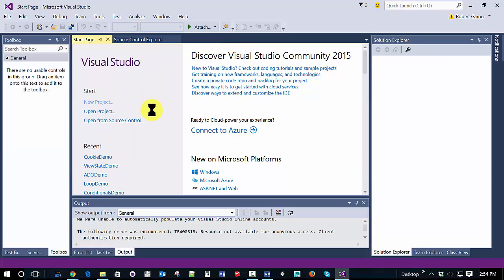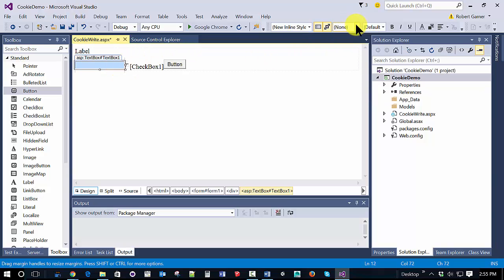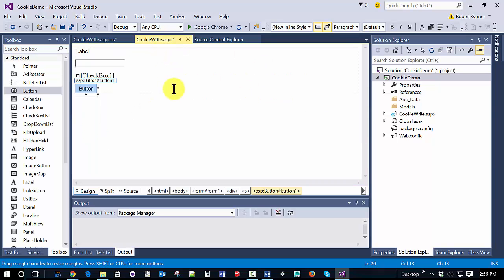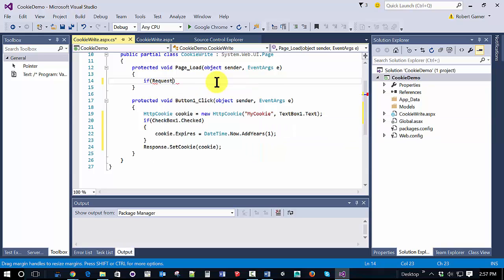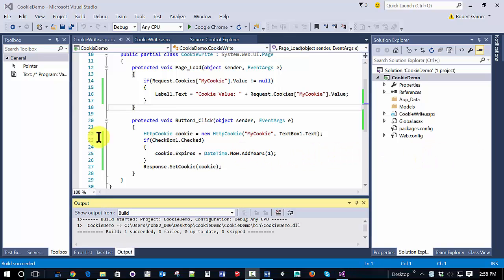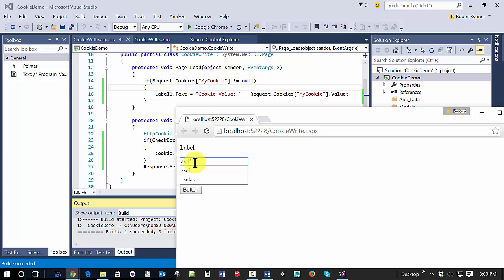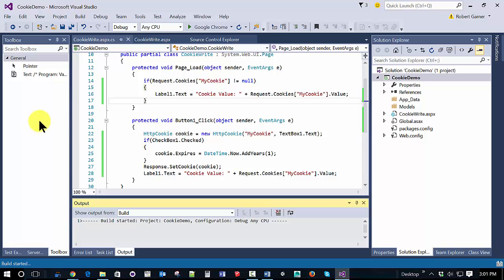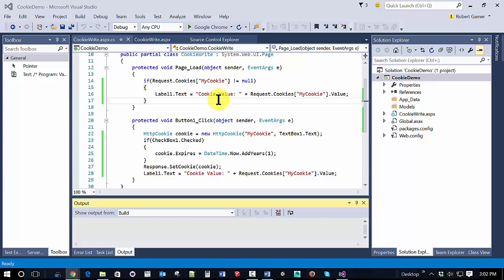ASP.NET Cookie Demo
Demonstrate how to use Cookies in ASP.NET